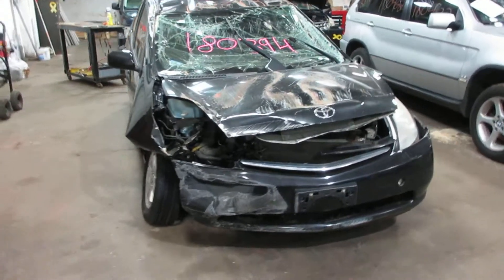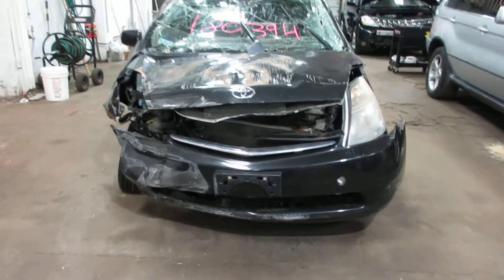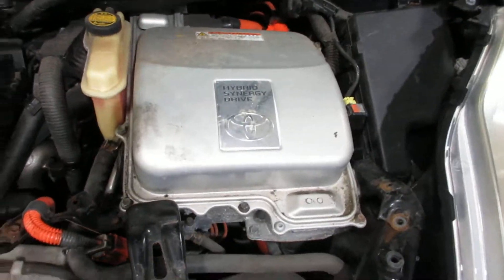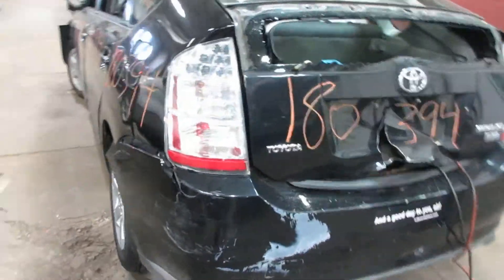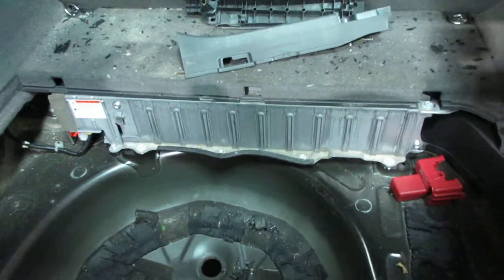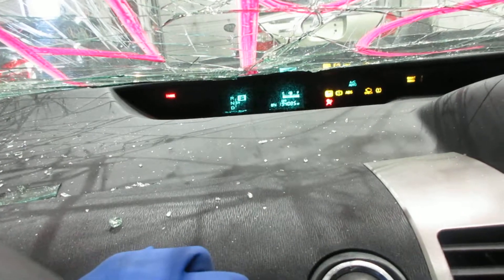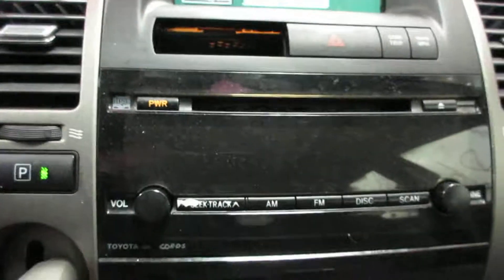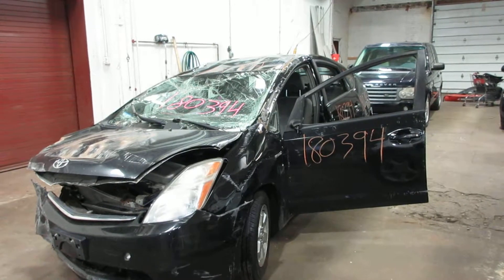Parting out a 2007 Toyota Prius parts car - 180394 - Tom's Foreign Auto Parts